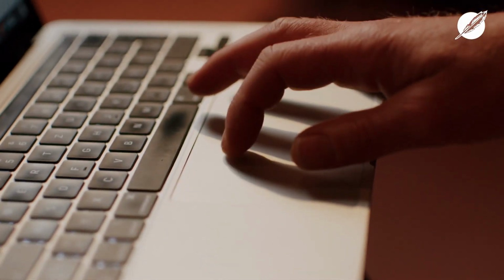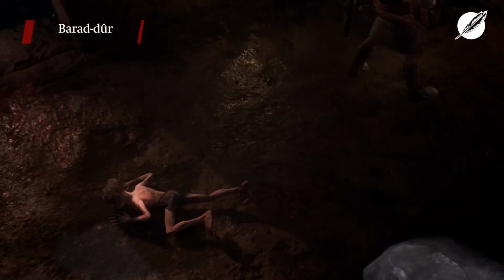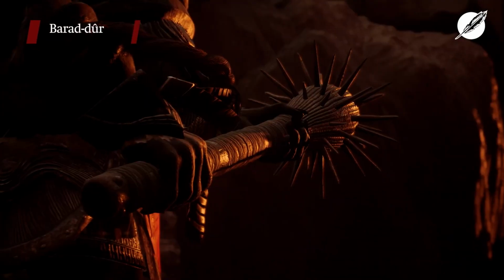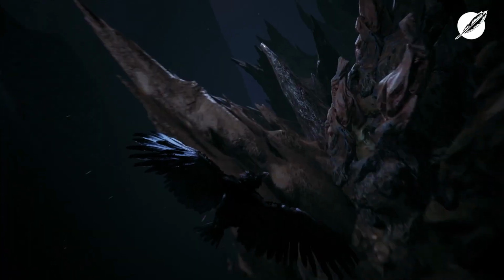The Lord of the Rings: Gollum | The Making of the Music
- The Lord of the Rings: The Battle for Middle-Earth II: War of the Ring

📸 My Instagram account where I post pictures of games/lego and more..